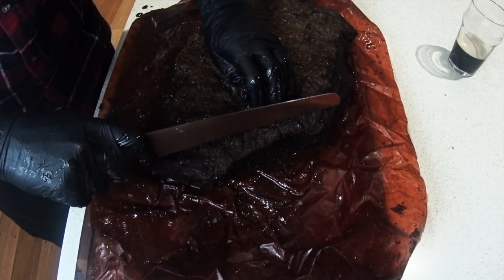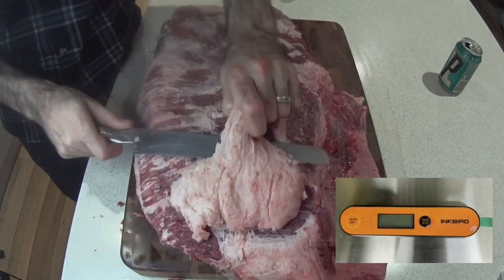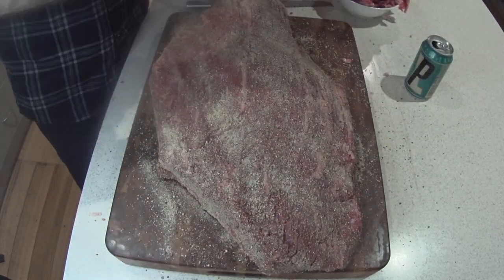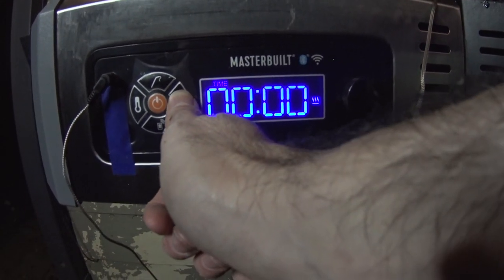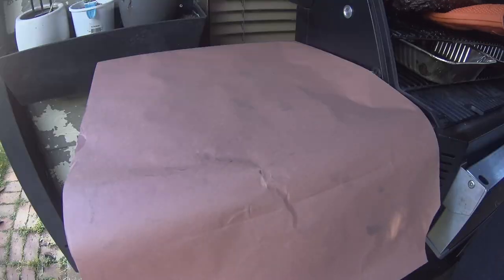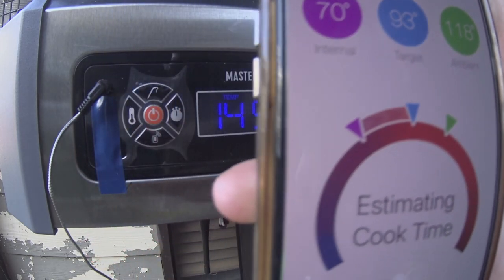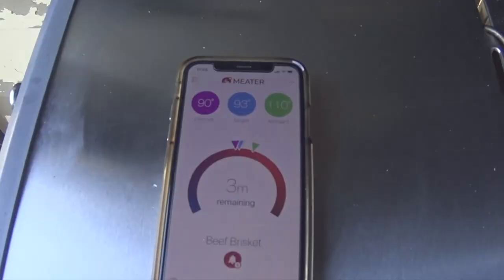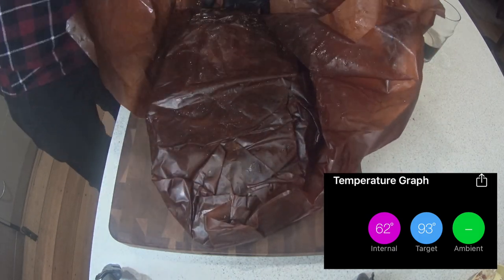Easy Smoked Brisket | Fuss Free Overnight Cook | Masterbuilt Gravity Series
There's a tonne of Brisket Tutorials out there, but thank you for choosing to fly with us!
After much testing and learning the ways of the Brisket over many years, here's my attempt at sharing my techniques with you all.

While I'm using my Masterbuilt 800 here, it's worth noting these techniques will translate to other smoker/bbq's too. I've had many subscribers get in touch sharing their brilliant results following this recipe.

This will also work on smaller cuts, but they can be a bit drier due to there not being as much thickness and marbling.
As you'll see and read, a bit of forward planning goes a long way here, but if you break the steps down it's a pretty fuss free technique and one that I and my mates have successfully proven many times over. The best thing about doing it this way is there is no need to get up in the middle of the night for any checks - simply get it on by 2200 and say good night!

This took hours of effort to record, edit and write up. I hope you find it useful in some way. If you do, please drop us a sub and please get in touch via the comments.

Be good or good at it,

Aussie Dave

Timestamps:
0:00 Introduction
0:36 Trimming and Stuff You Need
1:47 Rub
2:09 Rest In Fridge
2:16 Light Your Smoker
2:51 Brisket and Tallow on for the Night
3:28 Morning! A Couple of Checks to Do
3:50 Time to Turn it Up
4:00 Check Bark and Internal Temp
4:09 Wrap and Tallow
5:23 13 Hour Checks - Hit Desired Temp
6:16 Remove from Smoker
6:32 After Oven Hold - Wrap in Towels 4 hours from Serving
6:55 Into Esky to Rest Until Serving Time
7:04 It's 1730 - Time to Carve!

Probes:
Inkbird IHT-1P Instant Thermometer